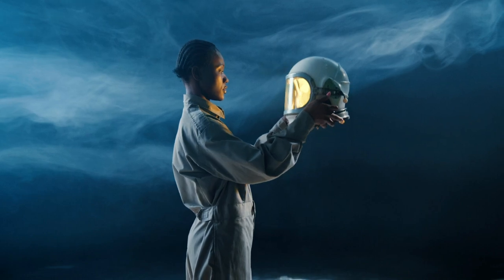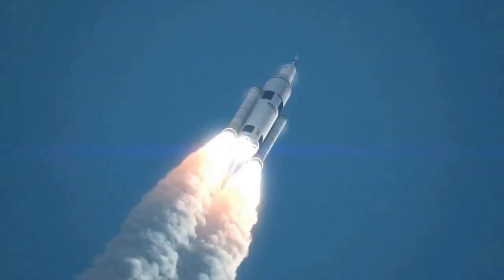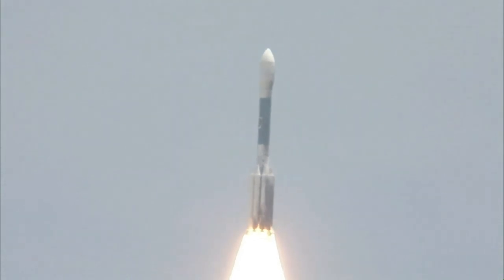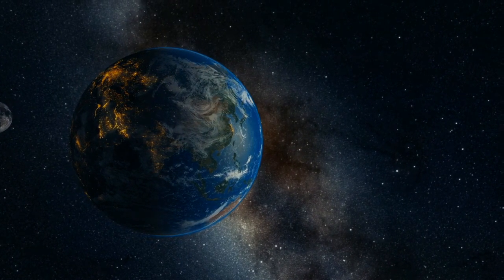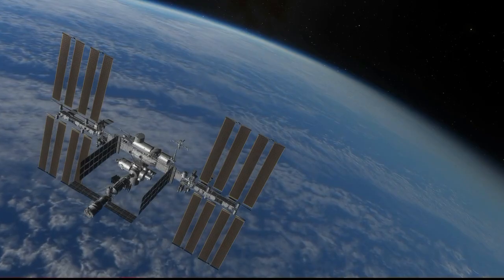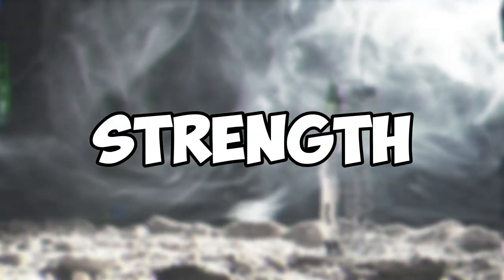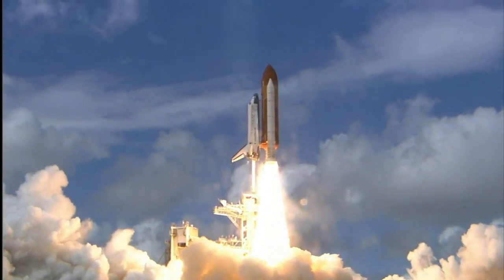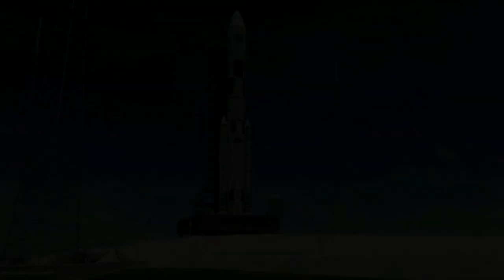Rocket Science Crash Course 2023 | A Guide For Everything You Need To Know About Rocket Science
We are launching a course on Rocket Science really really soon.

In this comprehensive guide to rocket science, we explore the fundamentals of space travel and delve into the intricate workings of rockets. This video provides a detailed breakdown of the components that make up a rocket, including engines, fuel systems, guidance systems, and more.

Whether you're a space enthusiast, a student of aerospace engineering, or simply curious about the science behind space travel, this video is perfect for you. Our expert instructors provide clear explanations and engaging visuals to help you gain a deeper understanding of rocket science.

You'll learn about the history of rocketry, the physics behind rocket propulsion, and the challenges of spaceflight. We'll also cover important topics such as rocket design, launch procedures, and space exploration missions.

This video is a must-watch for anyone interested in space and rocket science. So sit back, relax, and get ready to blast off into the fascinating world of rocketry!